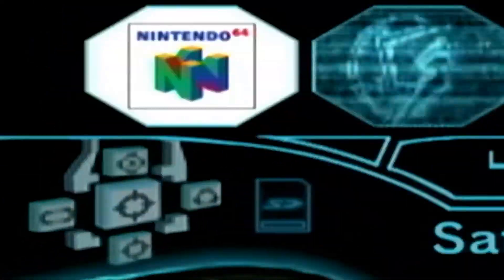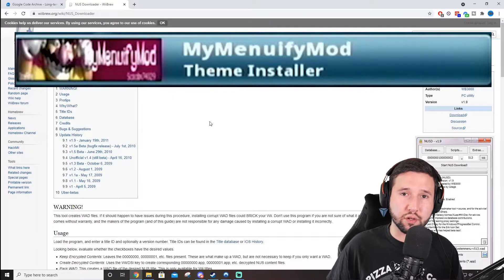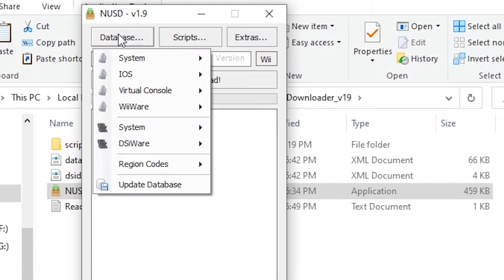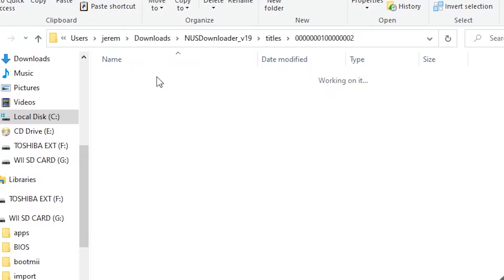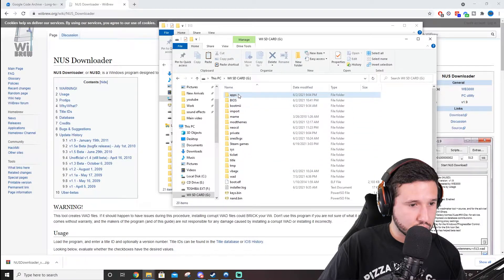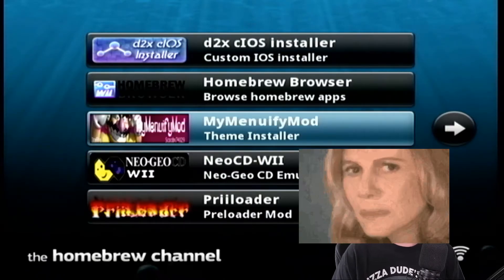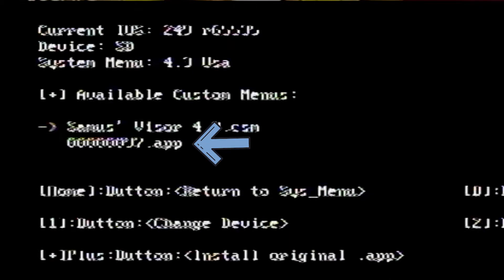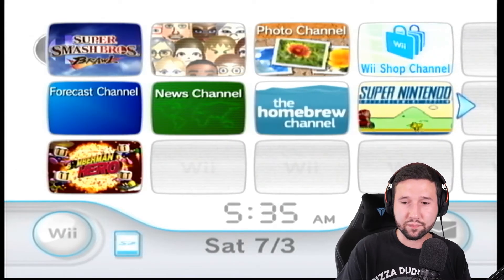How To Get The Original Wii Theme Back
In today's tutorial I'm going to show you guys how to use the NUS downloader and how change your Wii's system menu back to normal after installing custom Wii themes. The overall process is pretty simple and shouldn't take longer than 8 minutes.